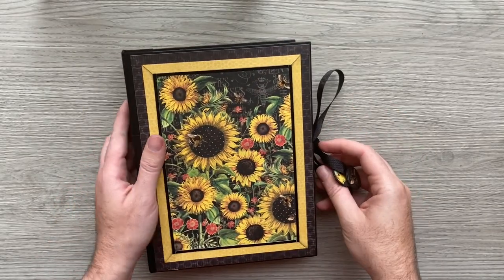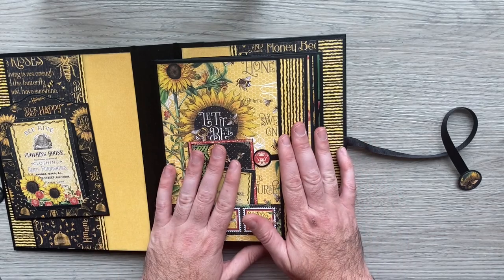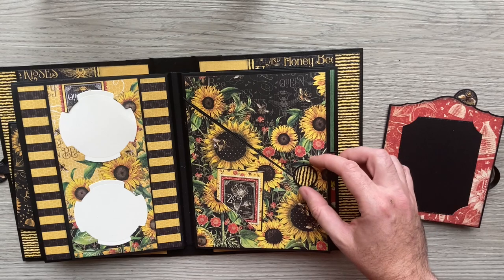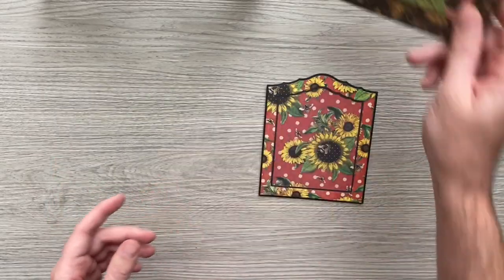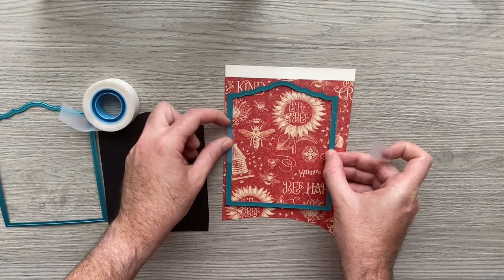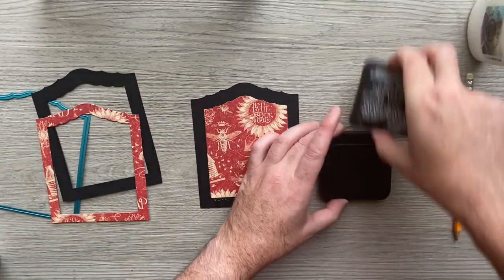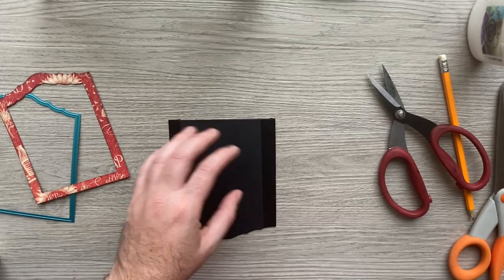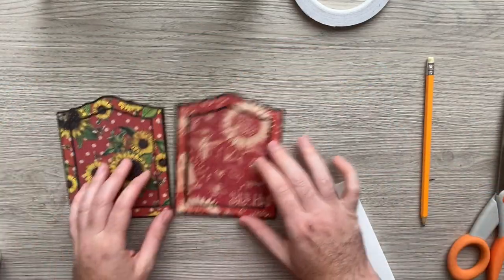CoolKatz Workshop Project and Acetate Tag Tutorial with Let It Bee by Graphic45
This is a very special project as I got to attend an all day album workshop with the Cool Katz ladies, Maggie and Kay. We made this lovely album that was completed on the day but I wanted to do all the finishing touches before sharing so here it is, finally finished (I think). You’ll notice my Batwing Tag Booklets make another appearance and a new acetate fro ted tag shape - and yes, the tutorial is tagged onto the end of this video!
Have fun and let me know what you think.

You can find all you need about the Cool Katz shop, including available workshops, dies, album kits here

The Batwing Tag Dies that I used are these

If you want to make the little Tag Booklets, the tutorial is at the end of this walkthrough

And if you have a go at them, remember to share in Papercrafting With Paul on Facebook